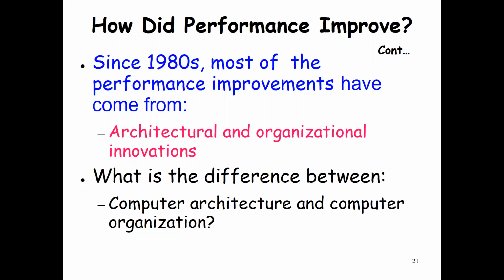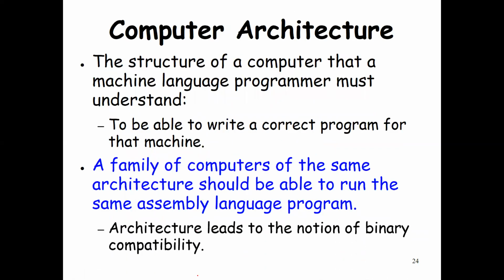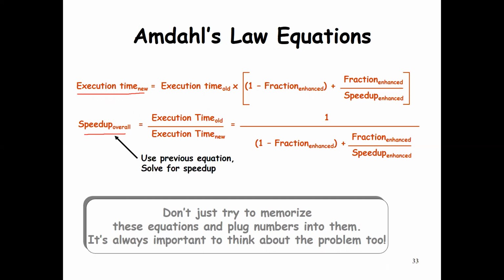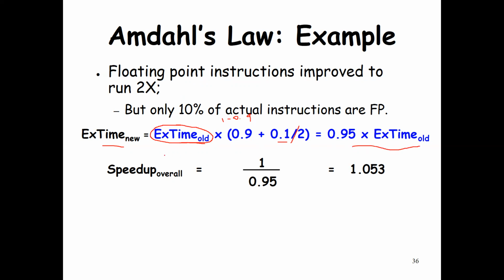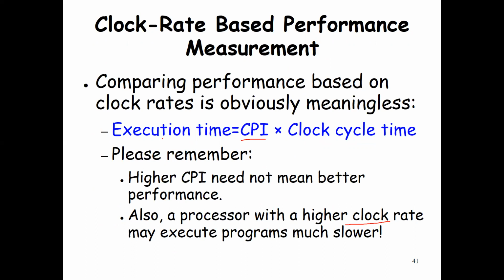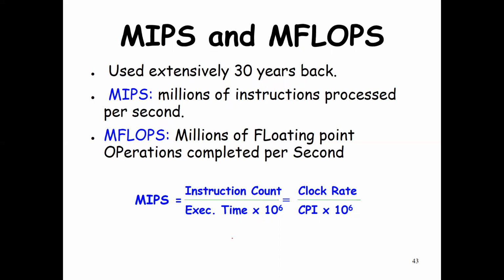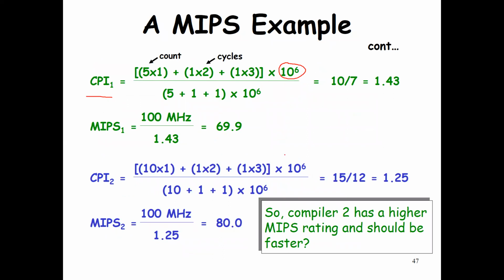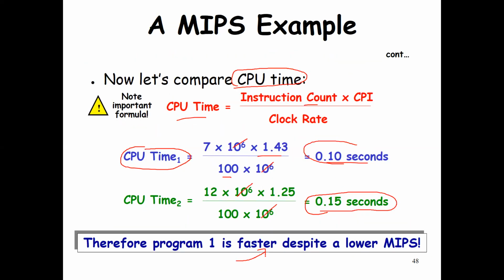Modern Computer Architecture 2